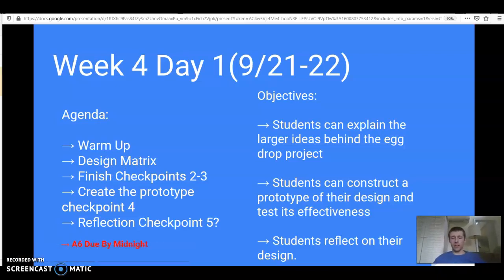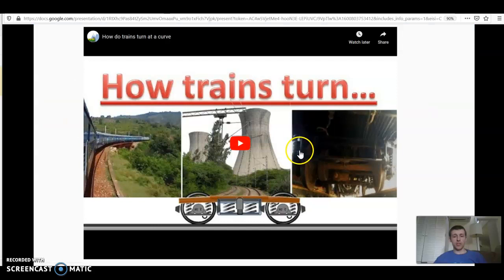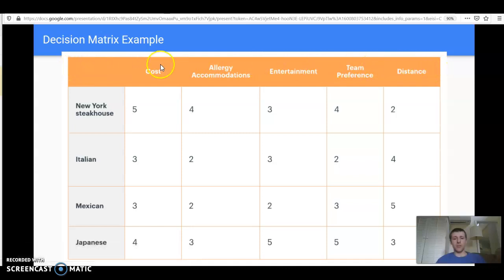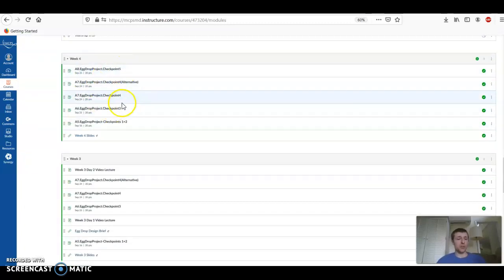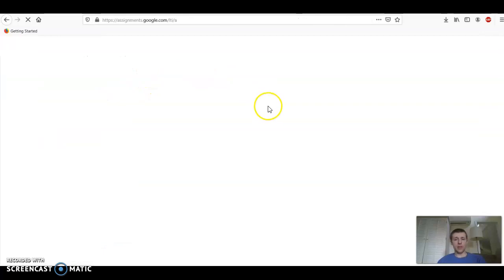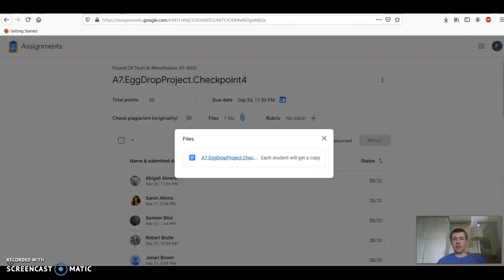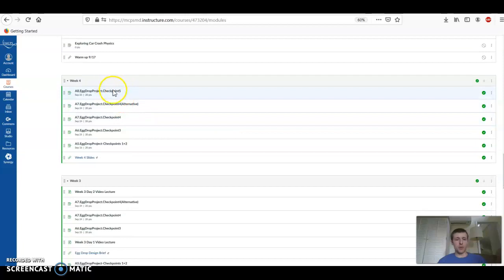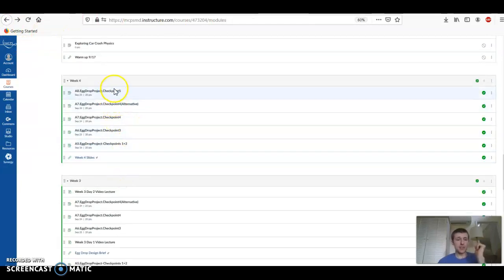FOT Week 4 Day 1 2020